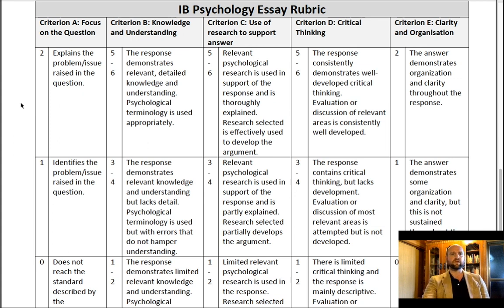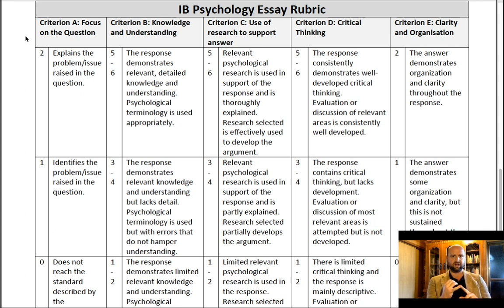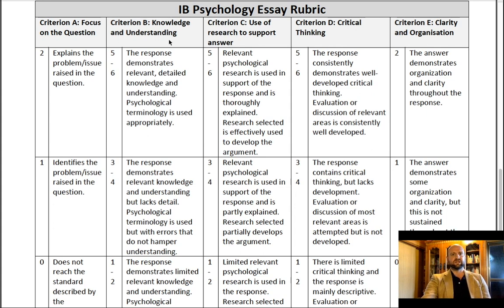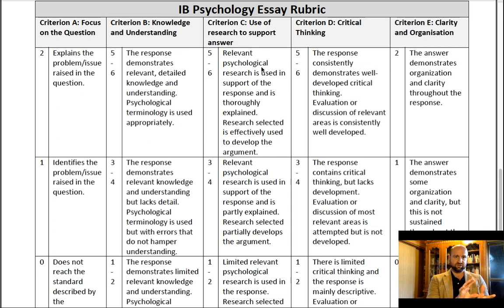Travis explains the new IB essay rubric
Confused about how to interpret the new essay rubric for IB Psychology?

In this video I explain how I apply the rubric and what I expect of my students responses. This is not the official IB answer on this, as we haven't had an exam session yet to know.